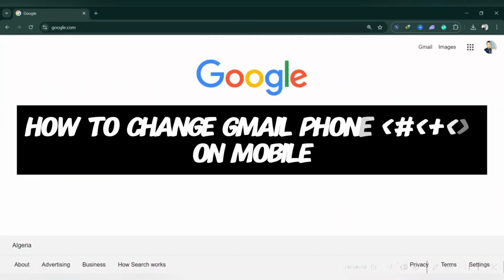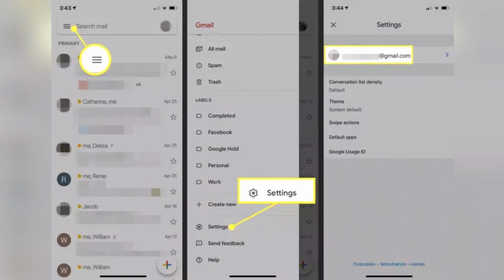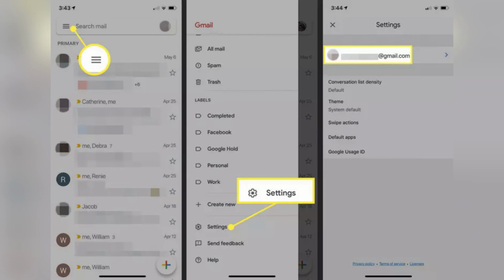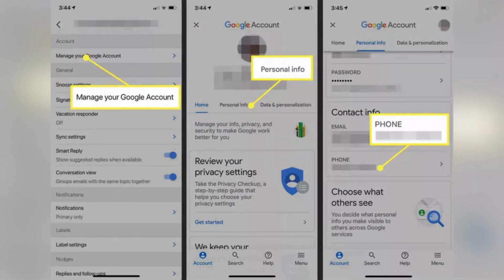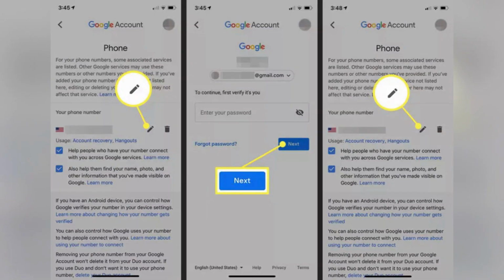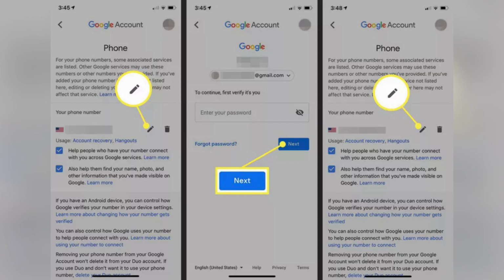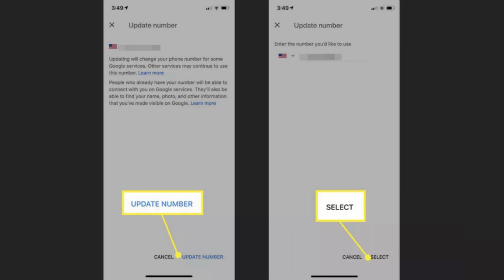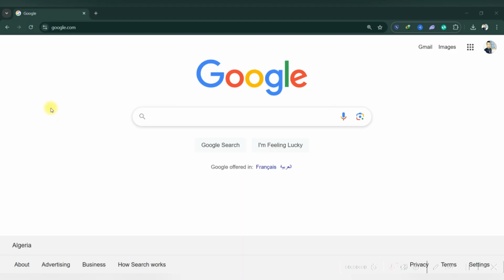How To Change Gmail Phone Number On Mobile (2026) Full Guide!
How To Change Gmail Phone Number On Mobile (2025) Full Guide!

In this video, I'll show you How To Change Gmail Phone Number On Mobile